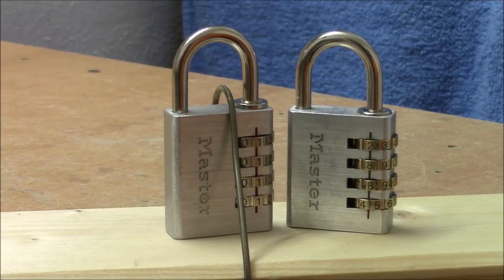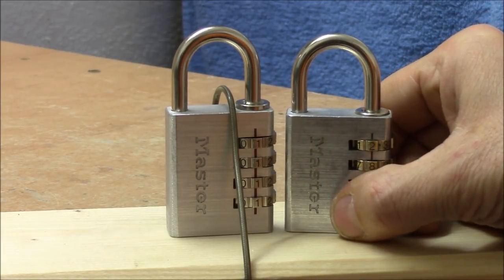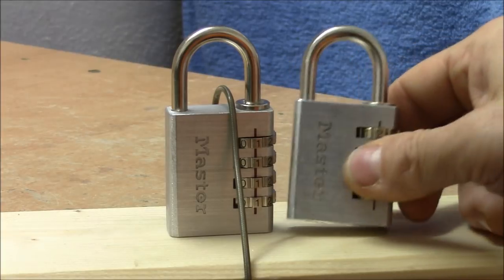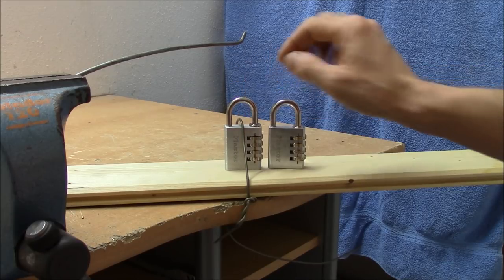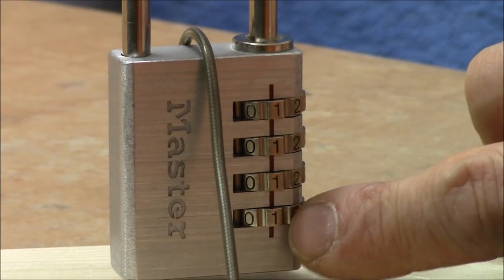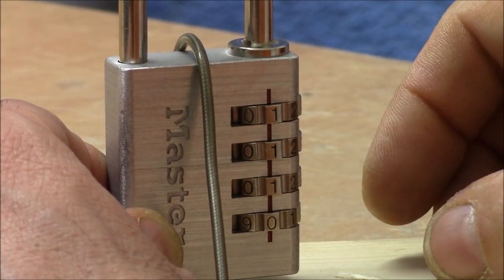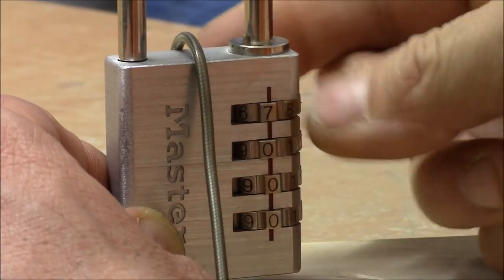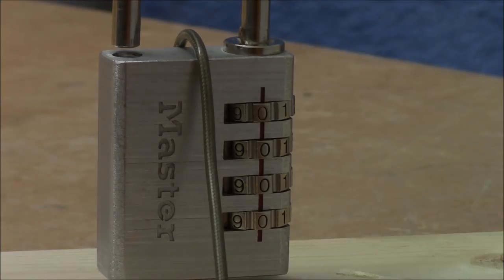(picking 463) FUN: Decoding my easiest lock - a Master 4 wheel combination padlock visually opened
Decoding starts at 1:37. I bought this four wheel combination padlock from Master to take it apart to study the internals. But in contrast to the other combo lock from Master, this newer model is much easier to decode - a real disappointment. I show you the decoding of this lock in a setup so that you can appreciate the bad tolerances and understand why this lock is easy. Have fun.